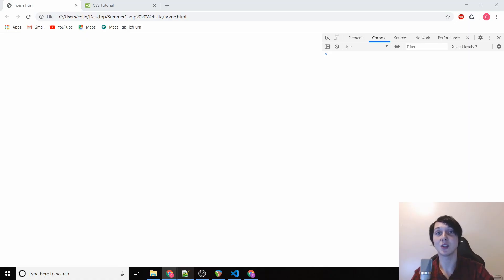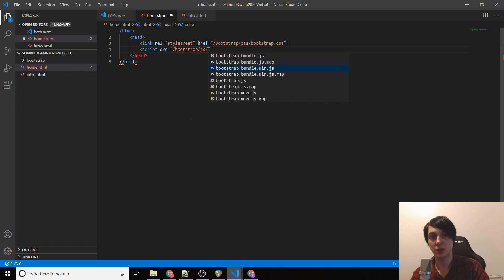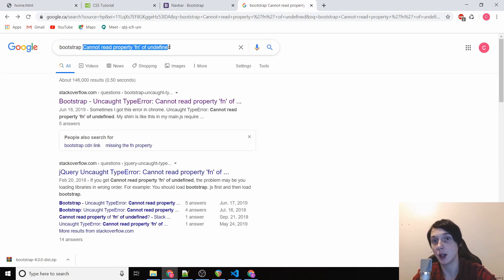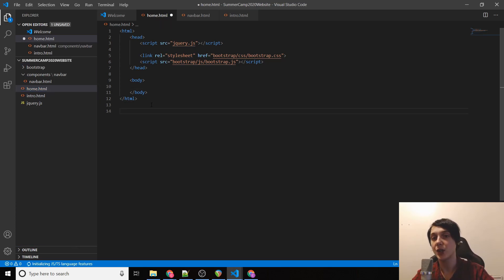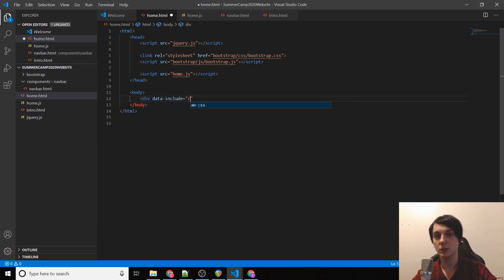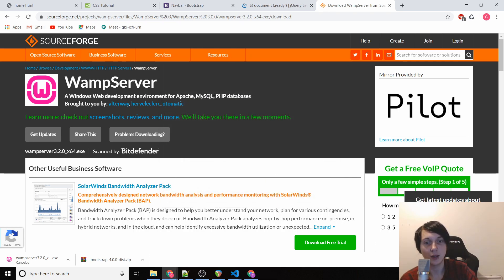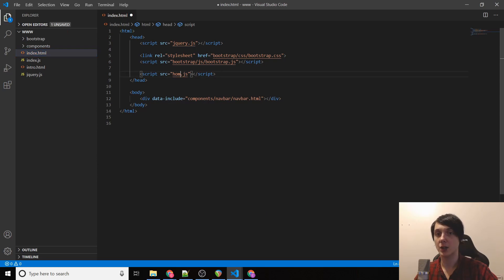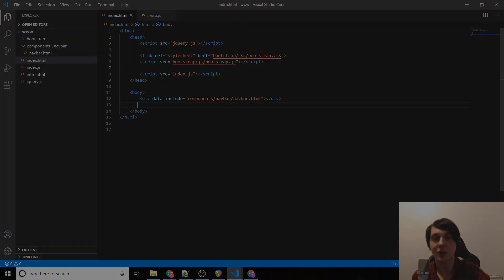Installing Local Server and Bootstrap - Blog Intro | Web Development Part 4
Welcome to part 4 of my Web Development course, where we go over basic web fundamentals, and create a blog.